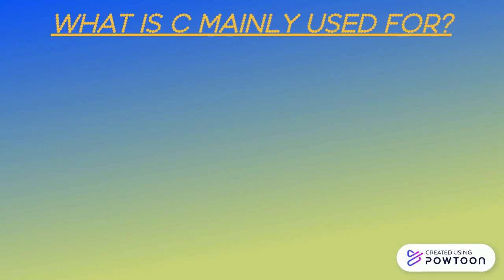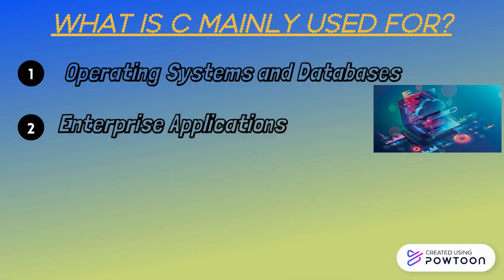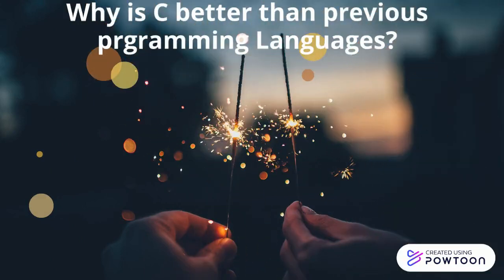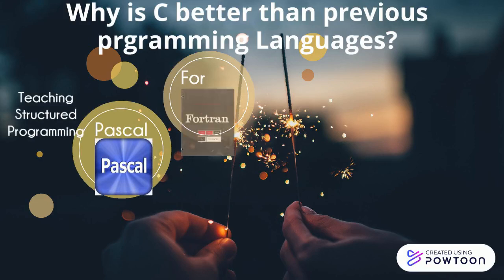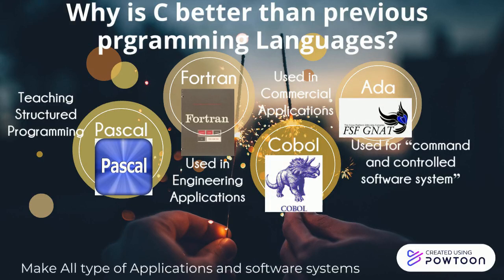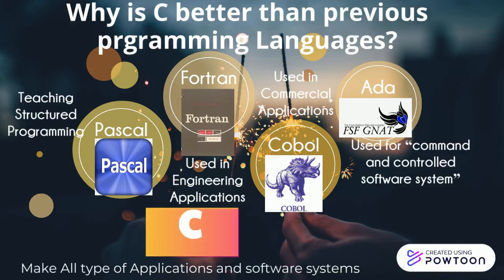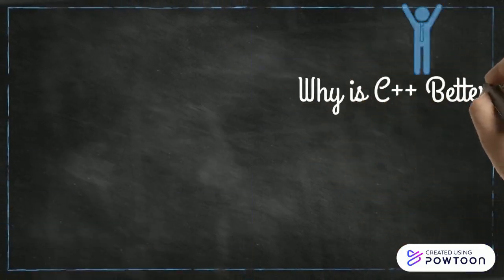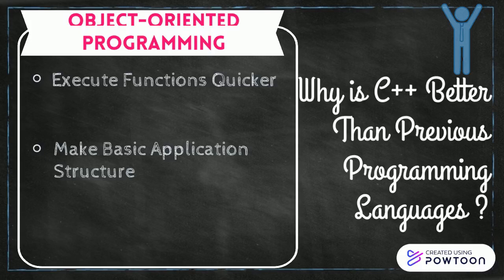History of Programming Languages Part 1